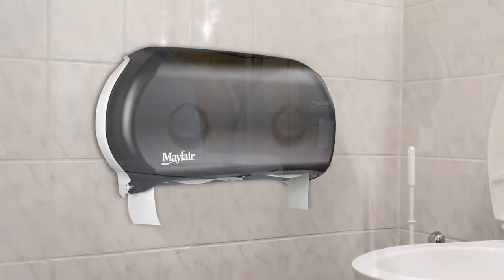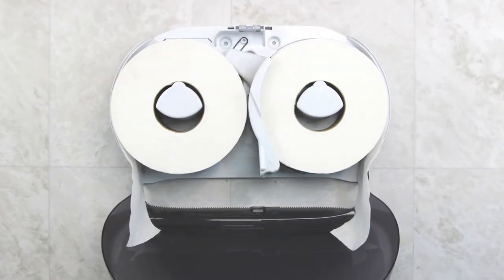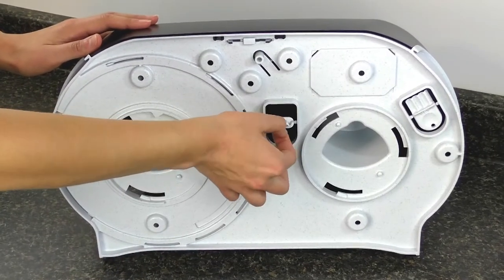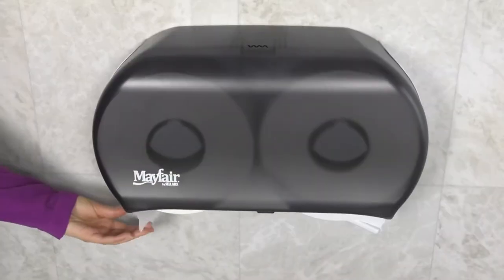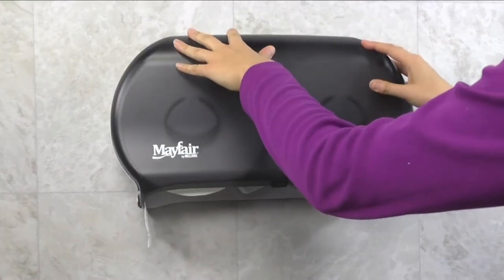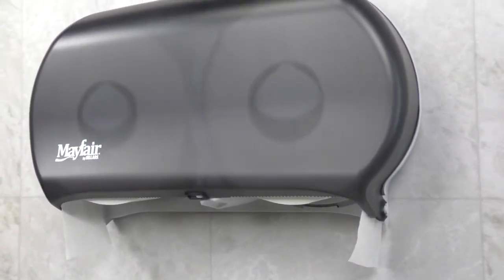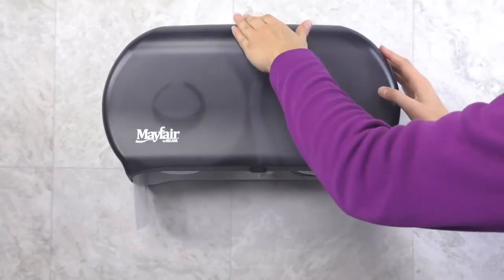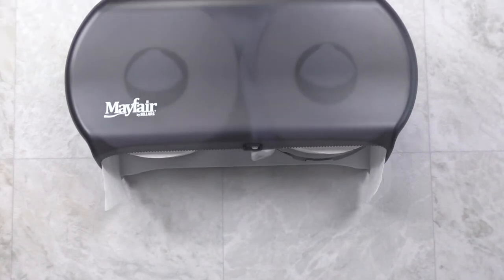MAYFAIR® 99907 Twin Roll Jumbo Bath Tissue Dispenser